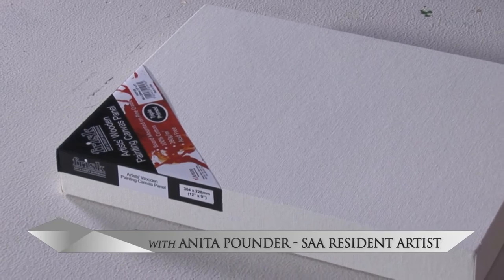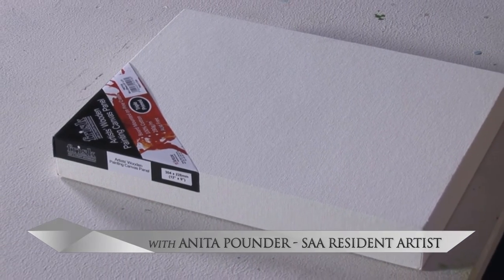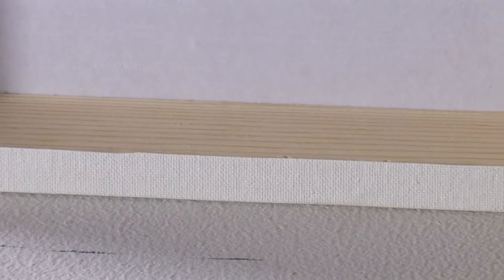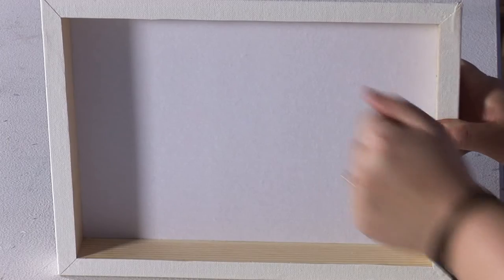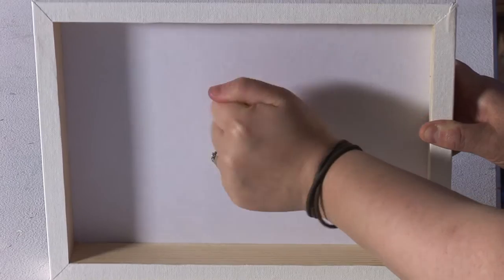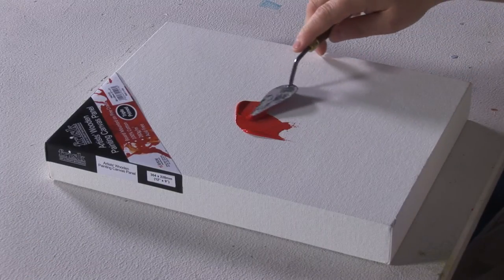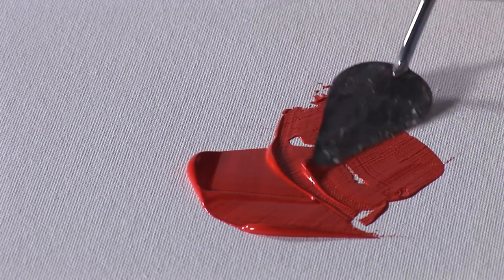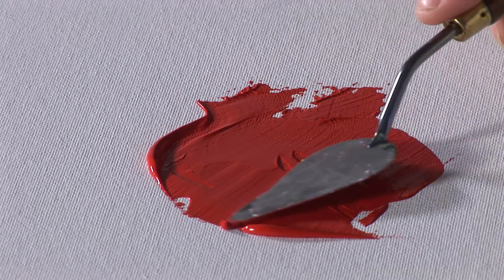Frisk Artists' Wooden Painting Canvas Panel